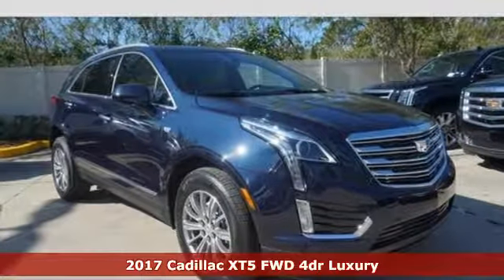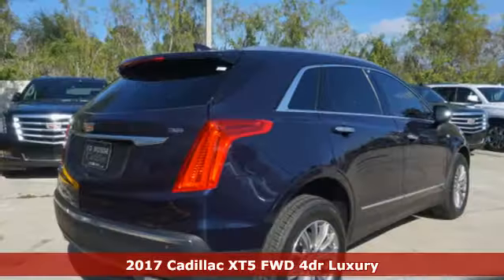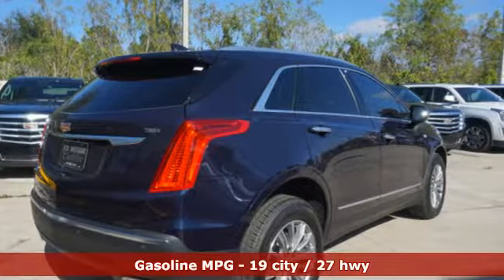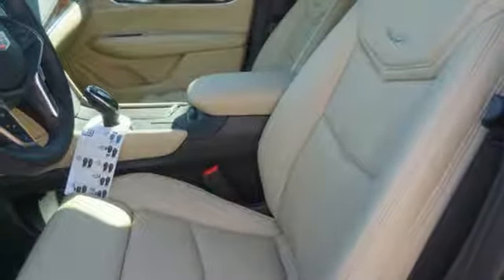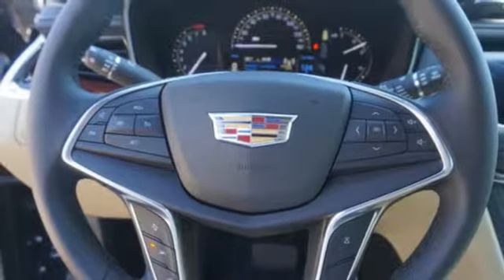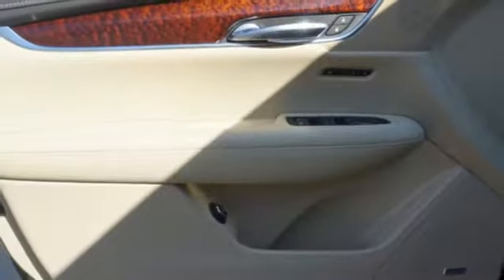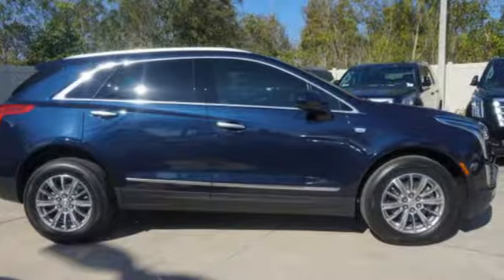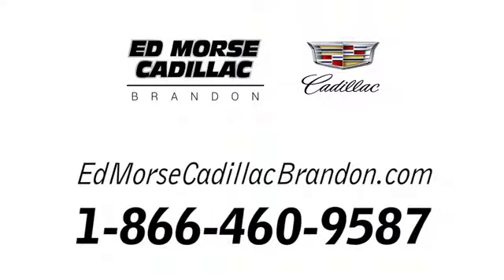New 2017 Cadillac XT5 Brandon FL Lakeland, FL HZ195347 - SOLD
Year: 2017
Make: Cadillac
Model: XT5
Trim: Luxury
Engine: 3.6l 6 Cylinder Fuel Injected
Transmission: FWD 8-Speed Shiftable Automatic
Color: G1m/Blue
Interior: Sahara Beige
Stock #: HZ195347
VIN: 1GYKNBRS7HZ195347

Address:
11020 Causeway Boulevard